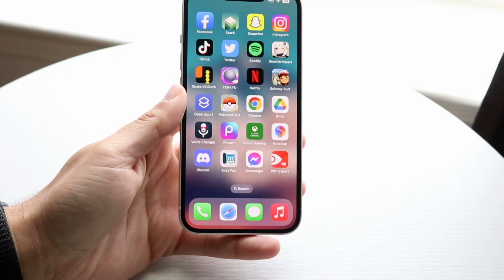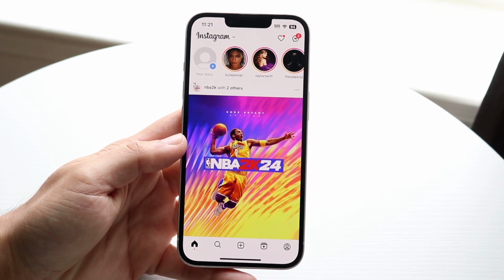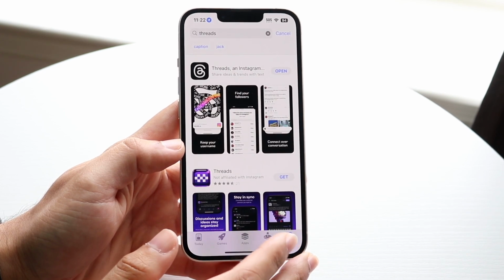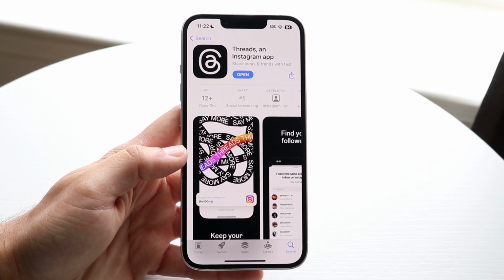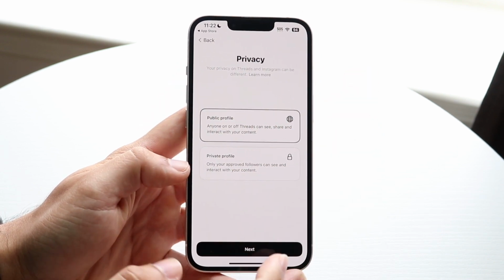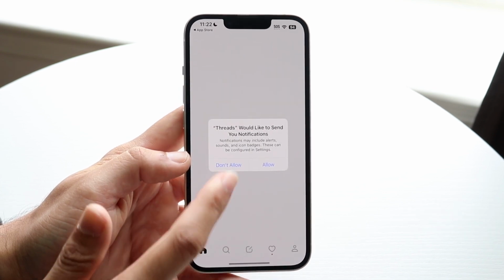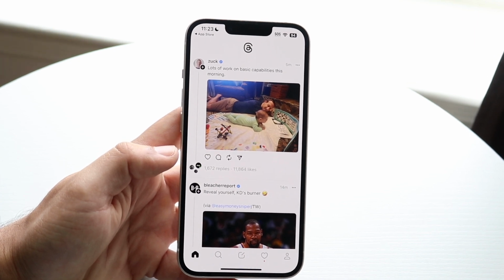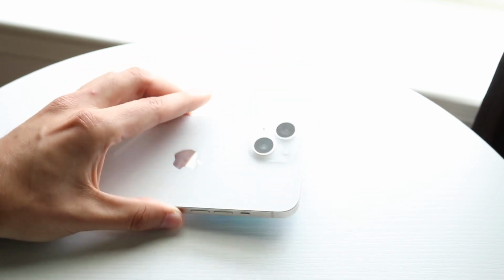How To Get Threads On Instagram!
Here is exactly How To Get Threads On Instagram!